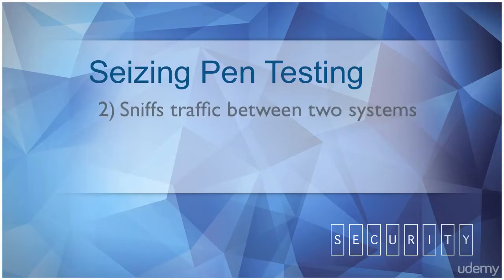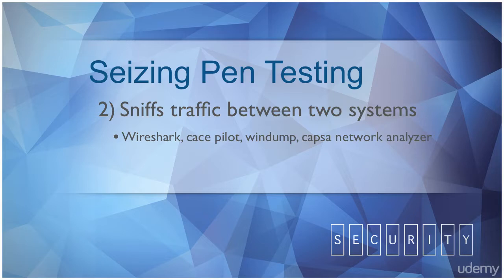Penetration Testing in Session Hijacking